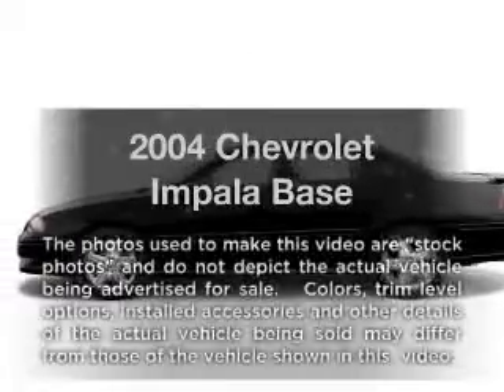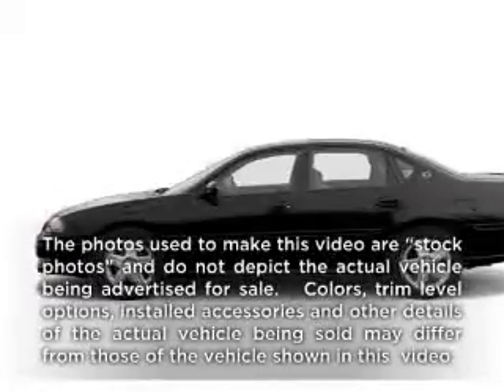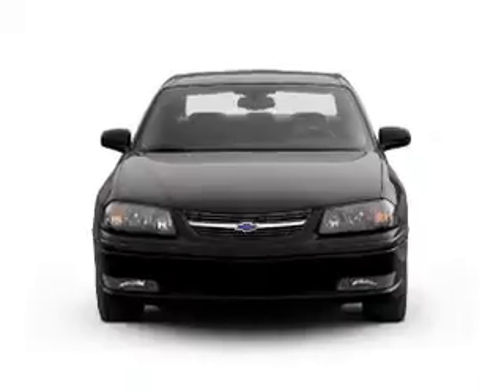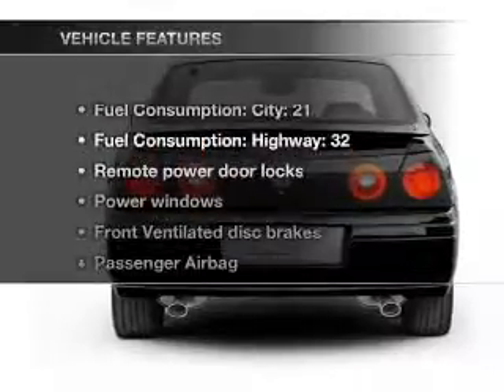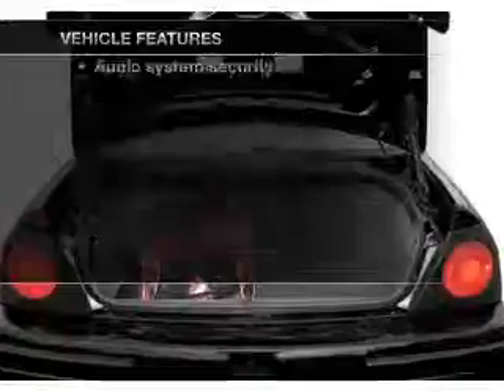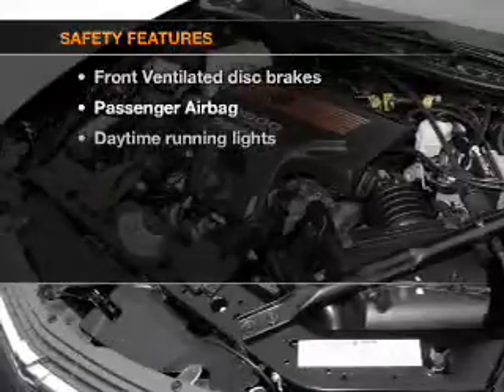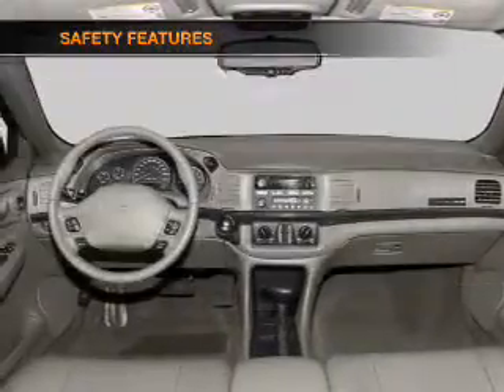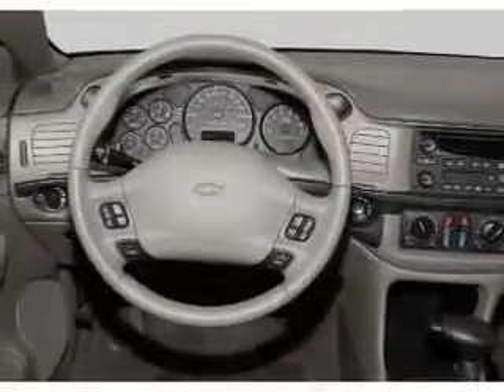2004 Chevrolet Impala - Hamburg PA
Year: 2004
Make: Chevrolet
Model: Impala
Trim: Base
Engine: 3.4 liter 6 cylinder 12 valve
Transmission: 4-Speed Automatic
Color: Red
Mileage: 83753
Address:
41 Industrial Drive